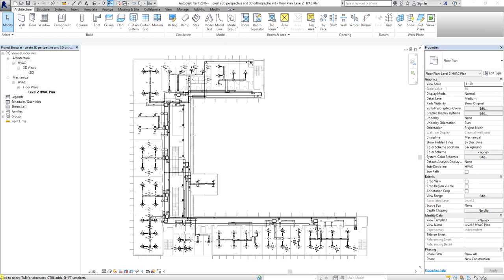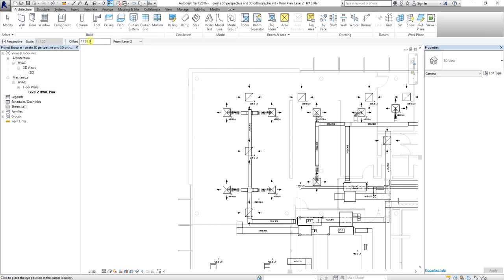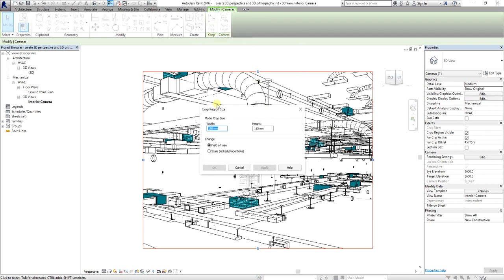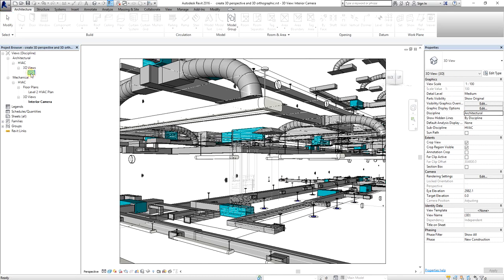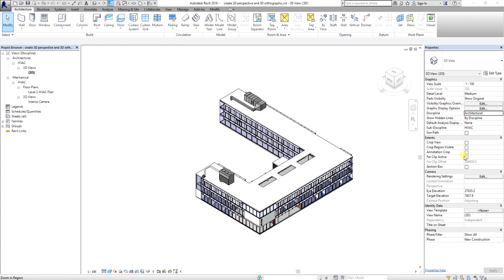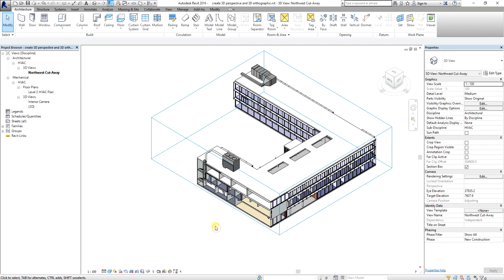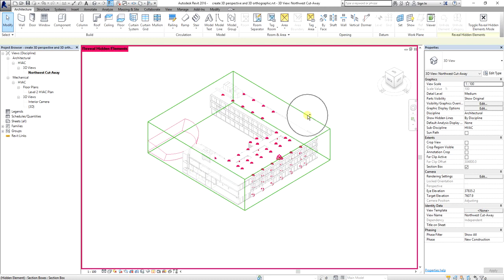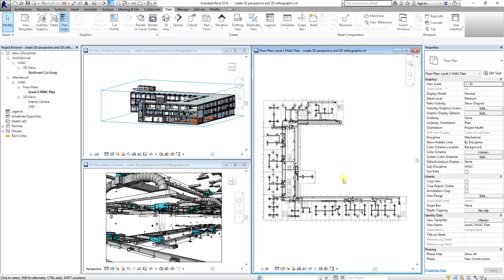Revit MEP Lesson 5: How to Create 3D Perspective and Orthographic View 1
Open a plan, section, or elevation view.
Click View tabCreate panel3D View drop-downCamera.
Note: If you clear the Perspective option on the Options Bar, the view that is created is an orthographic 3D view and not a perspective view.
Click in the drawing area to place the camera.
Drag the cursor to the desired target and click to place it.
Revit creates a perspective 3D view and assigns a name to the view: 3D View1, 3D View2, and so on. To rename the view, in the Project Browser right-click it, and select Rename.